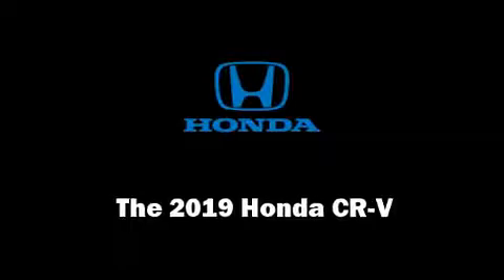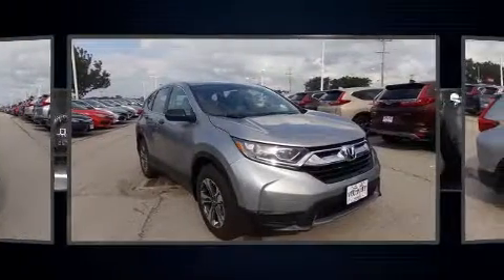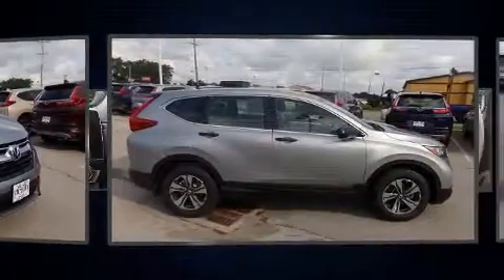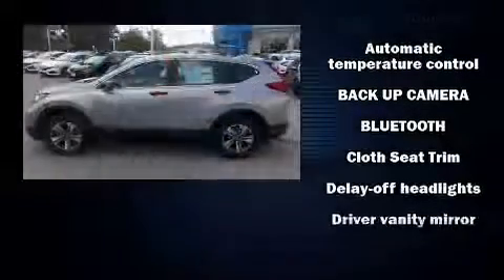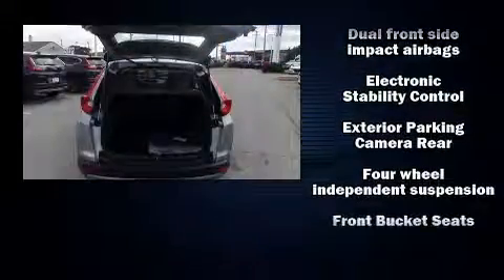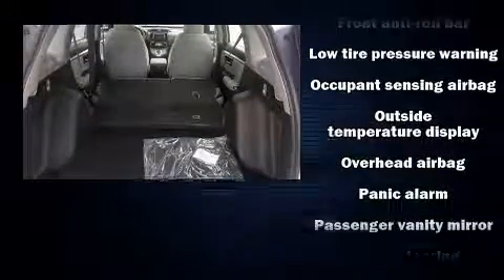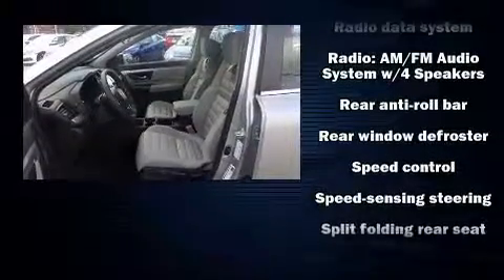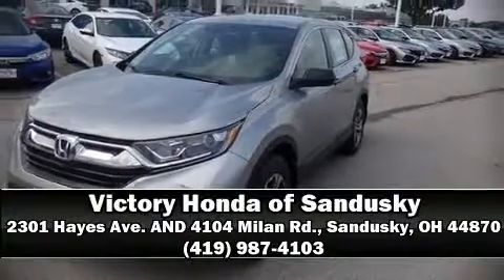2019 Honda CR-V LX AWD in Sandusky, OH 44870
2301 Hayes Ave. AND 4104 Milan Rd.

Treat yourself to a test drive in the 2019 Honda CR-V. Under the hood you'll find a 4 cylinder engine with more than 170 horsepower, and for added security, dynamic Stability Control supplements the drivetrain. Honda prioritized fit and finish as evidenced by: delay-off headlights, front bucket seats, tilt steering wheel, power door mirrors, remote keyless entry, an overhead console, and 1-touch window functionality. Audio features include an AM/FM radio, and 4 speakers, providing excellent sound throughout the cabin. Honda also prioritized safety and security with features such as: head curtain airbags, front side impact airbags, traction control, brake assist, ignition disabling, and 4 wheel disc brakes with ABS. Sophisticated all wheel drive assures superb handling in any weather condition. Our sales reps are extremely helpful & knowledgeable. They'll work with you to find the right vehicle at a price you can afford. Stop by our dealership or give us a call for more information.